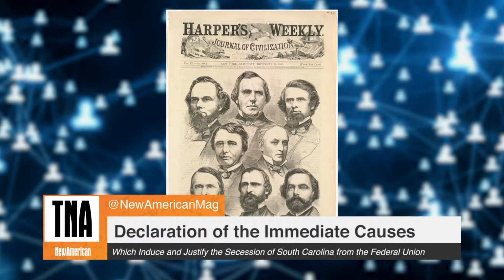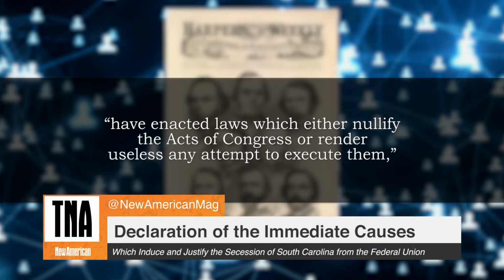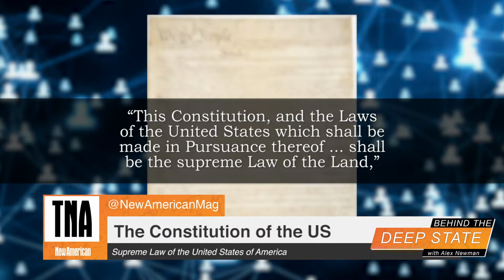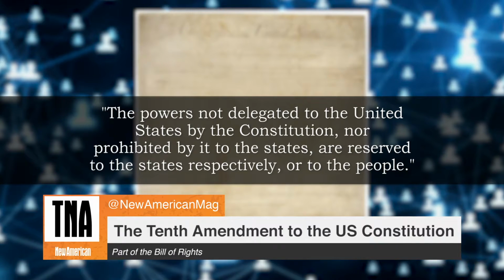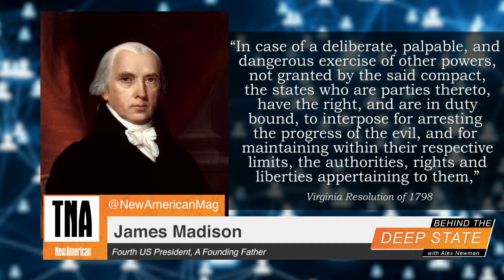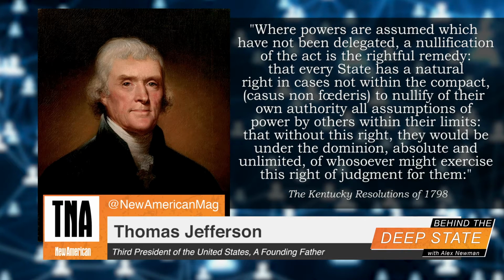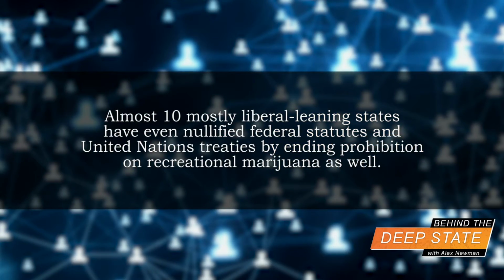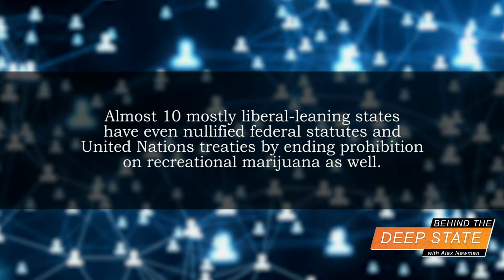Nullifying the Deep State at the State & Local Level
In this episode of Behind The Deep State, host Alex Newman discusses the constitutional doctrine of nullification. When the states joined together to create the federal government, they only surrendered a few defined powers to their creature. All other powers not delegated to the feds were reserved to the states and to the people. And yet, today, improperly citing the "Supremacy Clause" of the U.S. Constitution, the national government acts like any unconstitutional statute it may create is "supreme" over states. This is a lie. As Thomas Jefferson and James Madison both explained, states have a duty to reject and resist these usurpations. Even local governments have an important role to play in interposing. The doctrine of the lesser magistrates standing between a higher magistrate and the people is well established in the Bible and Christian tradition, too.